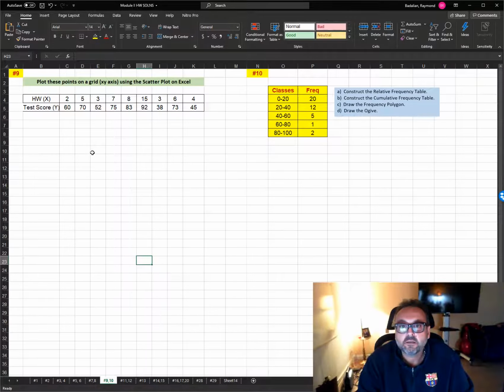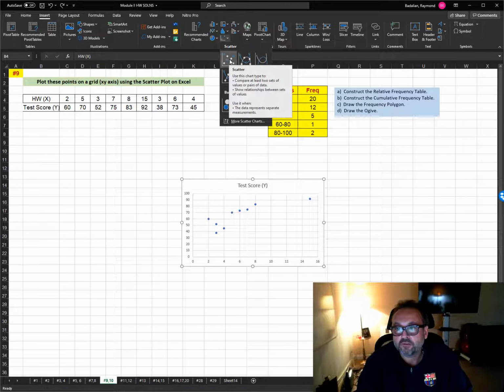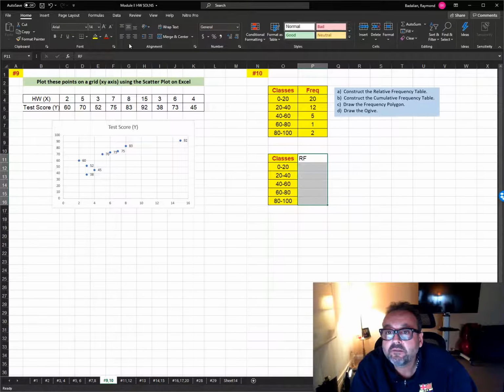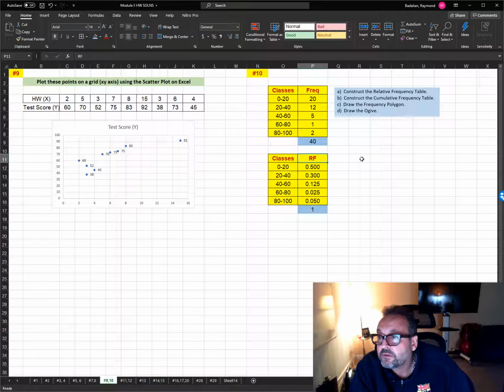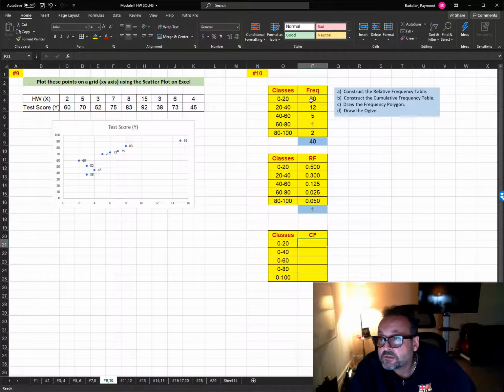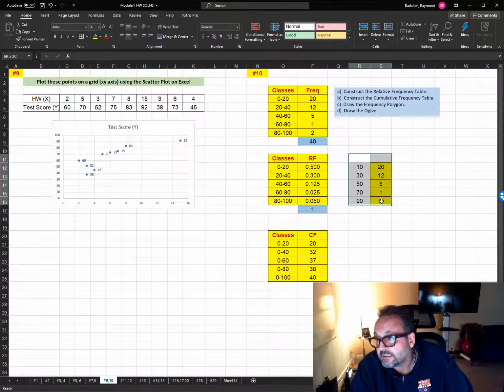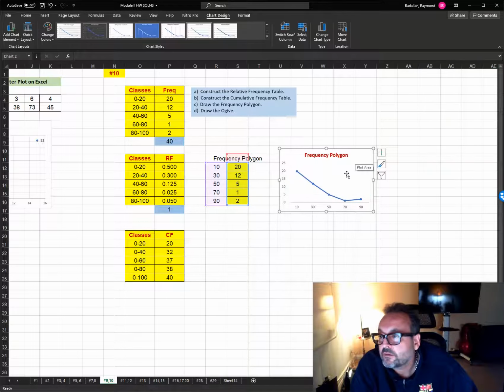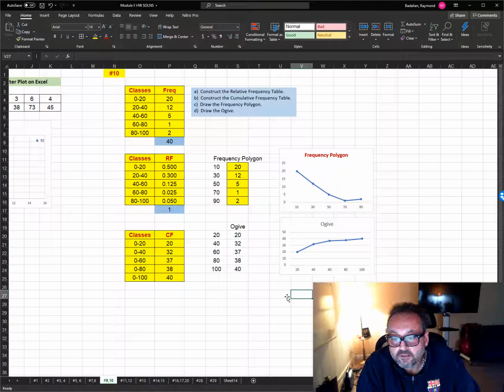Module II HW SOLNS #9 & 10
Solution video to problem #9 and 10 in Module II